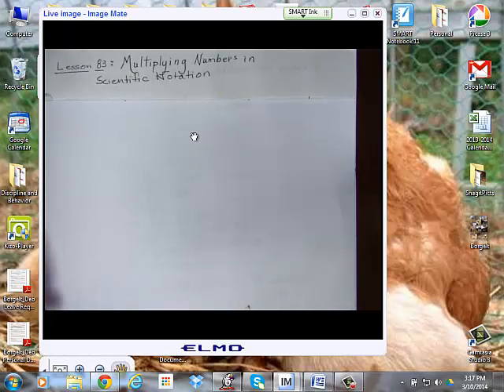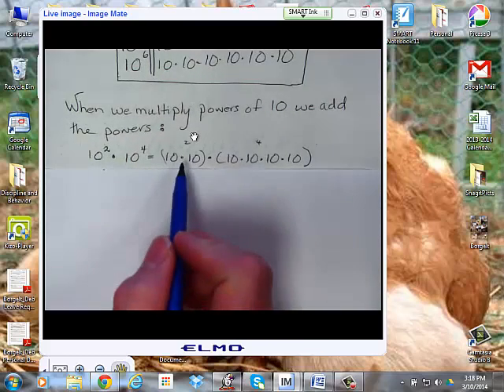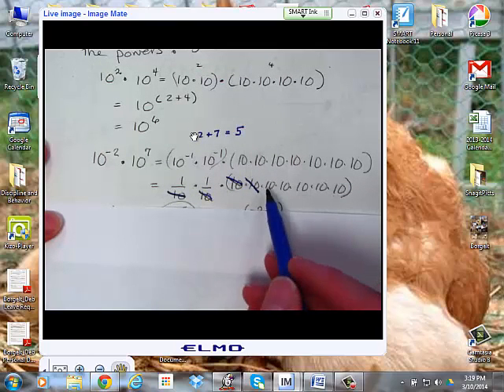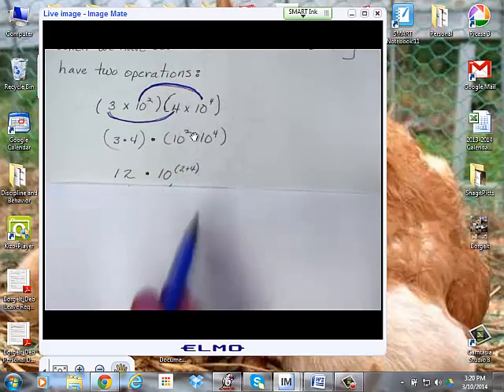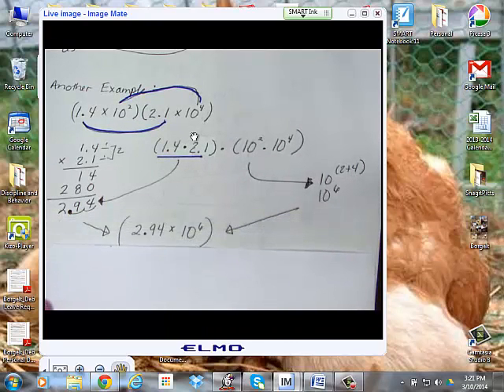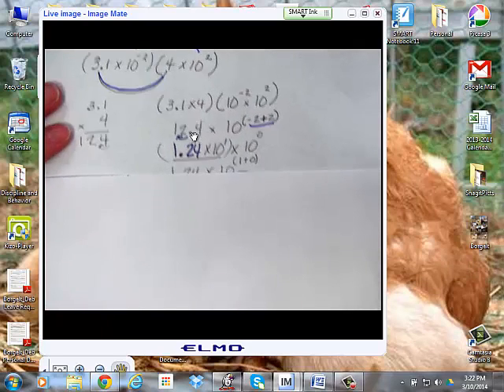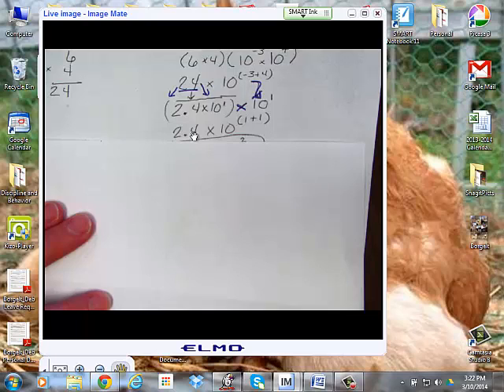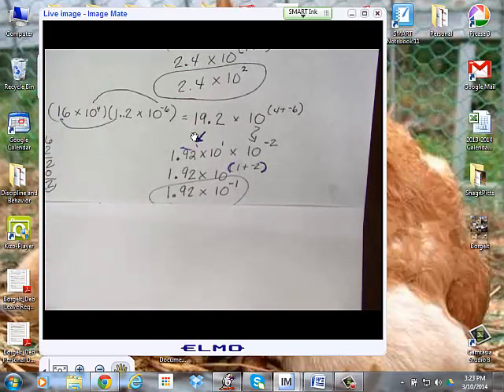Saxon Math Course 2 Lesson 83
Multipying Numbers in Scientific Notation